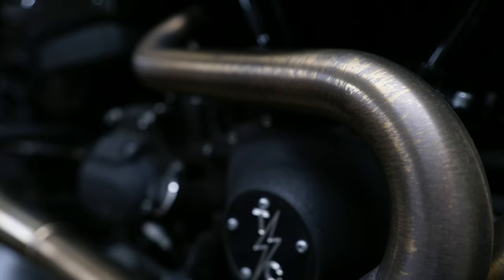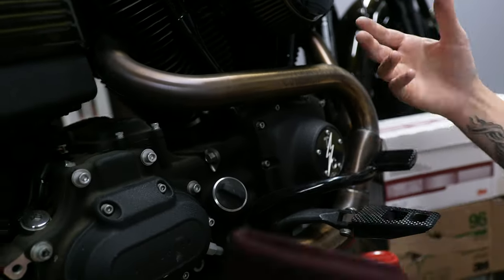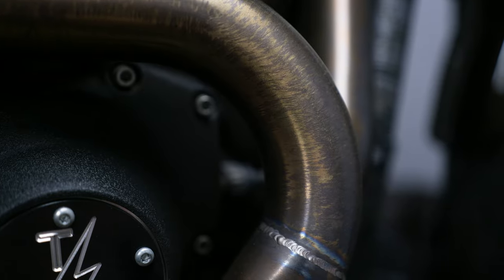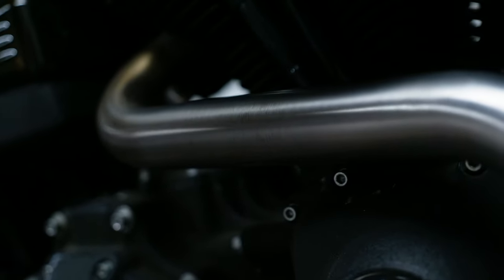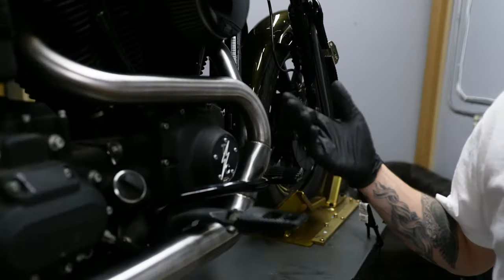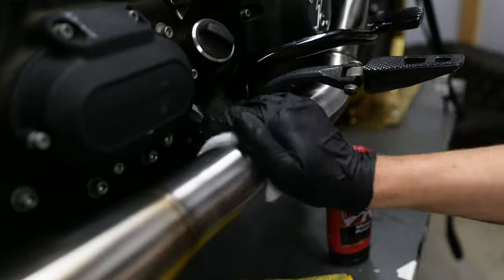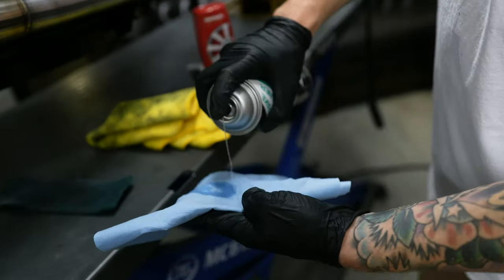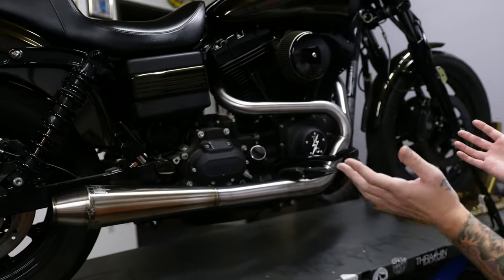Make your Thrashin Stainless Exhaust look new!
Thrashin Supply's Lance Coury shows you how to clean up your stainless steal exhaust.

Stainless Steel does require maintenance. The best way to maintain your exhaust is to remove road grime and and oils periodically.

Depending on your location, if the dirt/rocks on the road contain iron in them, they can deposit onto the exhaust and cause tarnishing. You can remove these blemishes/discoloration by using Scotch Brite pads and Metal Polish.

ALWAYS GO WITH THE GRAIN OF THE METAL. NEVER SWIRL.

Green Scotch Brite for the brushed look.

Grey Scotch Brite to shine that up.

Metal Polish and Micro Fiber to make it show polished.

Make sure to always check all bolts to ensure the exhaust is still tight.

Doing this will ensure your Stainless Exhaust stays looking like new for years and years to come!